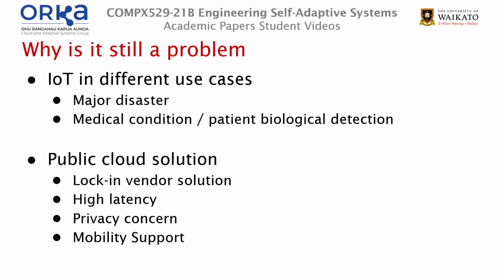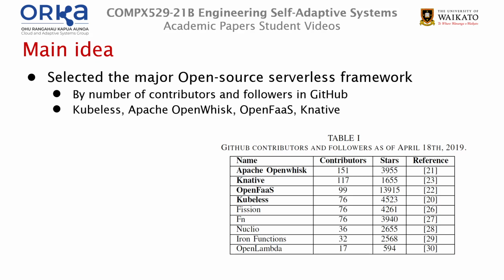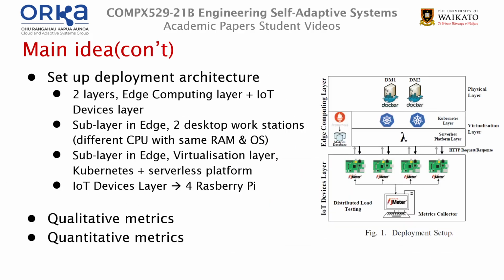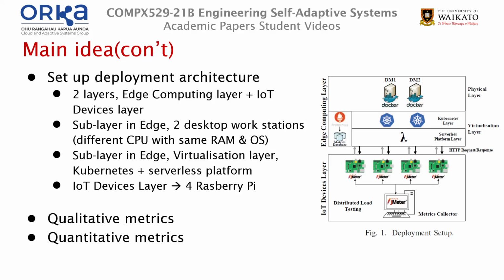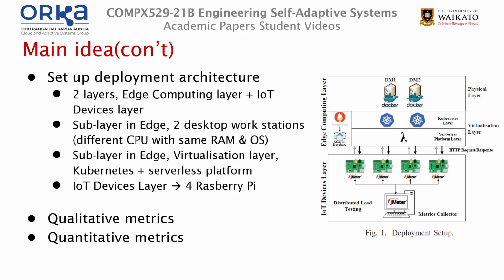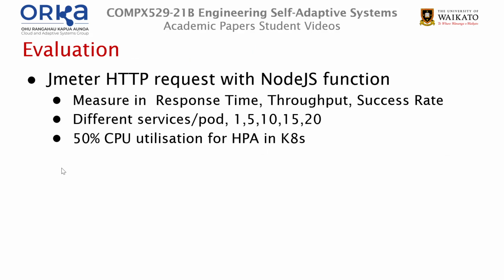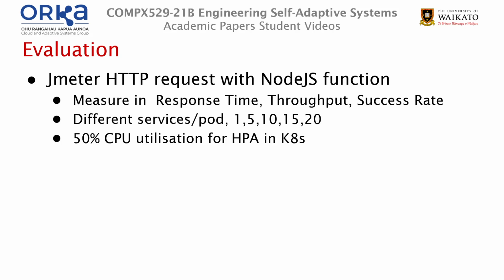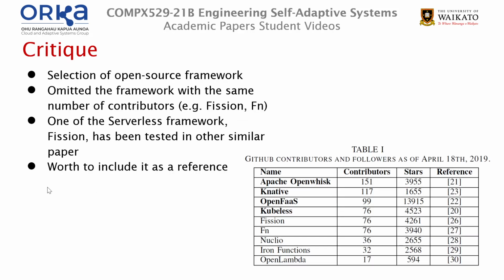Open source serverless computing frameworks at the edge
Palade, Andrei, Aqeel Kazmi, and Siobhán Clarke. "An evaluation of open source serverless computing frameworks support at the edge." In 2019 IEEE World Congress on Services (SERVICES), vol. 2642, pp. 206-211. IEEE, 2019.